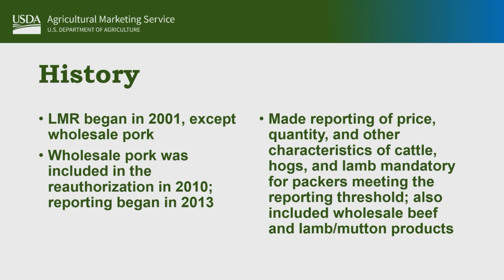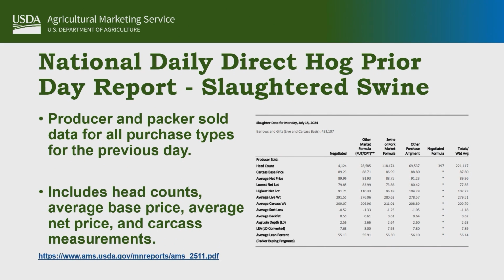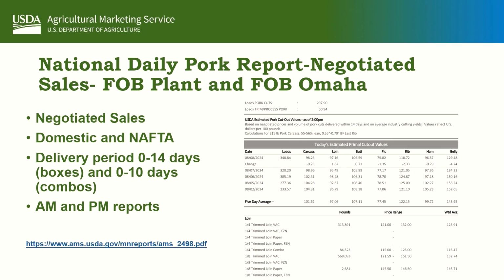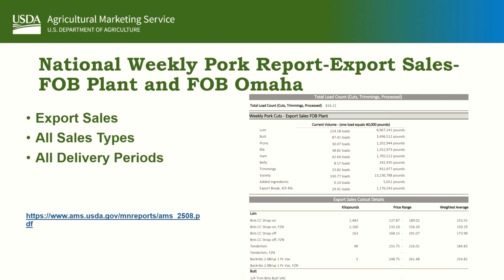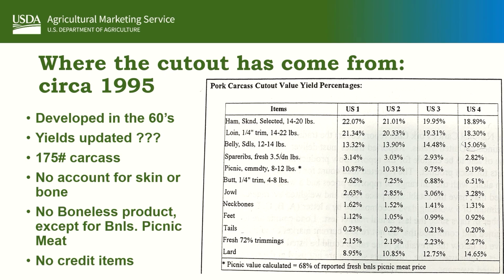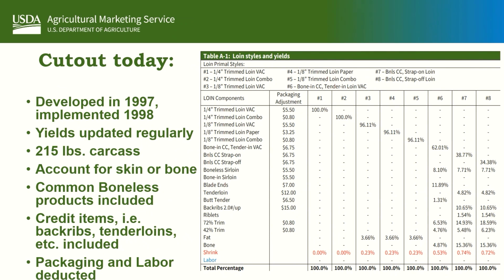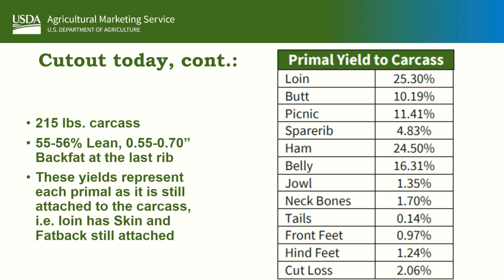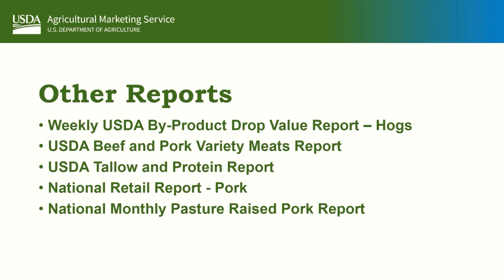Understanding Pork Cutout Pricing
What is the importance of pork cutout pricing, and why is it so complex? Who uses it and what should farmers know about it? Gain a foundational understanding about the pork cutout and wholesale pricing from USDA price reporters during the Pork Academy session.